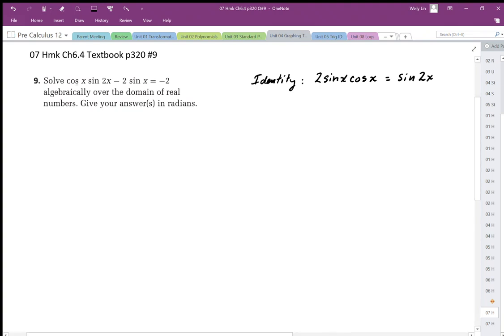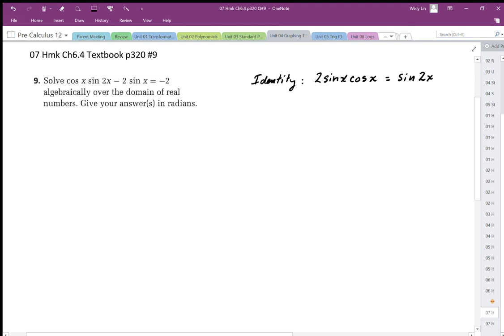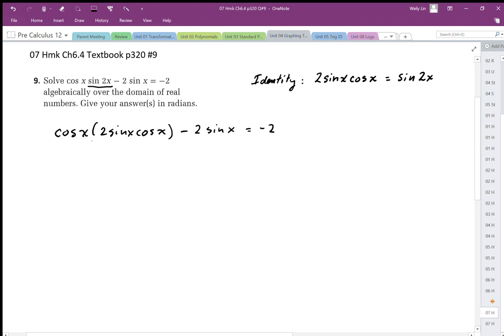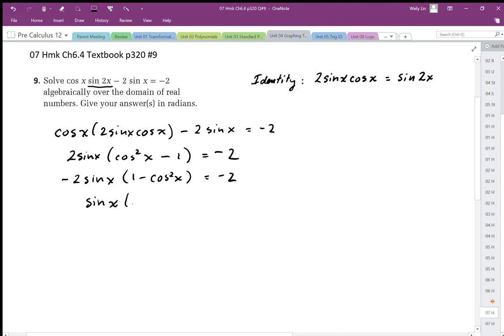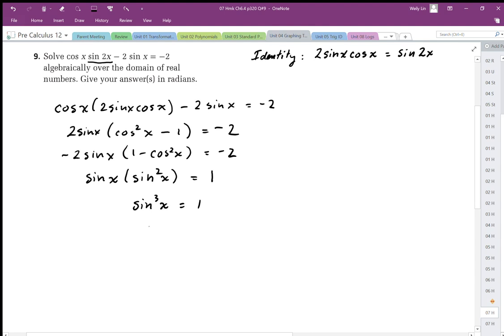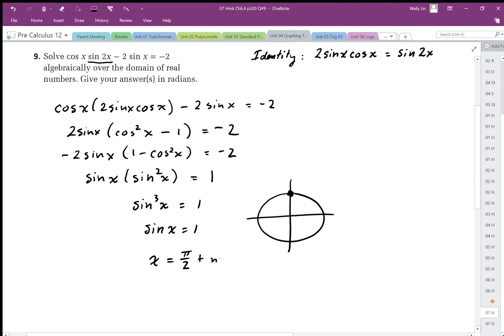07 Hmk Textbook Ch6.4 p320 Q#9*